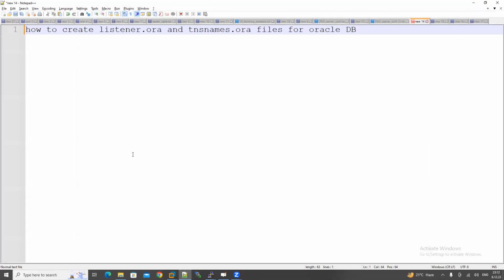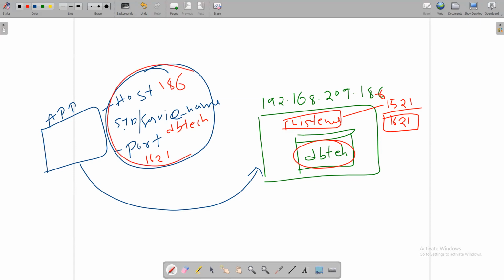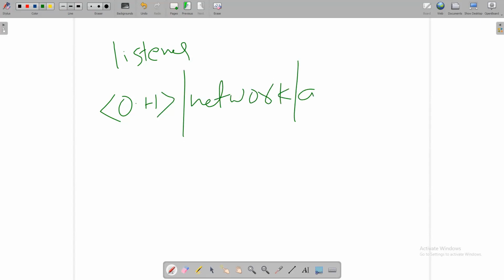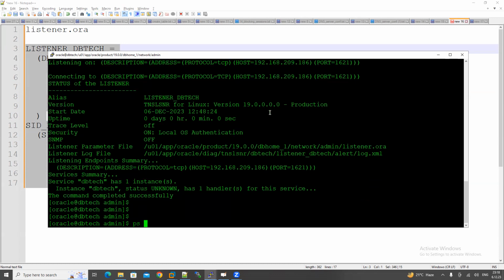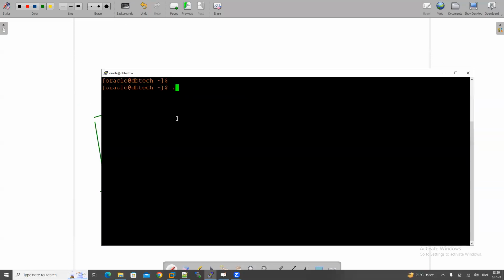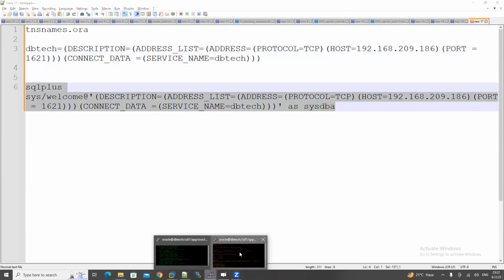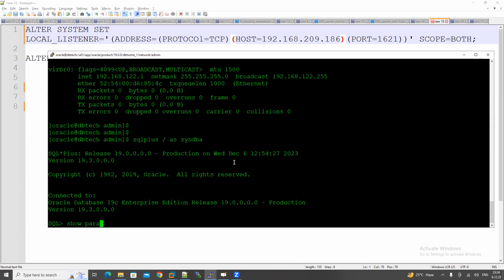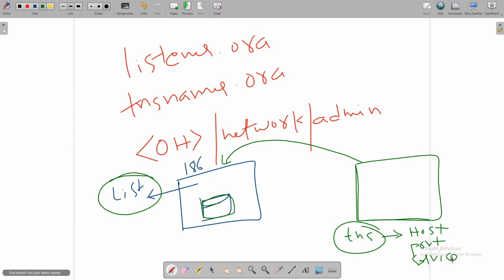how to create listener ora and tnsnames ora files for oracle DB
listener.ora

LISTENER_DBTECH =
  (DESCRIPTION_LIST =
    (DESCRIPTION =
      (ADDRESS_LIST =
        (ADDRESS = (PROTOCOL = TCP)(HOST = 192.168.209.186)(PORT = 1621))
SID_LIST_LISTENER_DBTECH =
  (SID_LIST =
    (SID_DESC =
      (SID_NAME = dbtech)
      (ORACLE_HOME = /u01/app/oracle/product/19.0.0/dbhome_1)

tnsnames.ora

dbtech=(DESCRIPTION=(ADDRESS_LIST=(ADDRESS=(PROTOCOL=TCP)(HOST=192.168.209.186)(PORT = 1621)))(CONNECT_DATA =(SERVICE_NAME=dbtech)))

sqlplus sys/welcome@'(DESCRIPTION=(ADDRESS_LIST=(ADDRESS=(PROTOCOL=TCP)(HOST=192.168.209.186)(PORT = 1621)))(CONNECT_DATA =(SERVICE_NAME=dbtech)))' as sysdba

ALTER SYSTEM SET LOCAL_LISTENER='(ADDRESS=(PROTOCOl=TCP)(HOST=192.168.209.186)(PORT=1621))' SCOPE=BOTH;